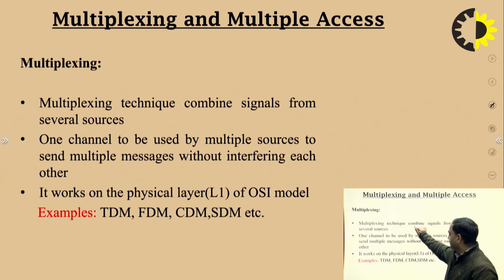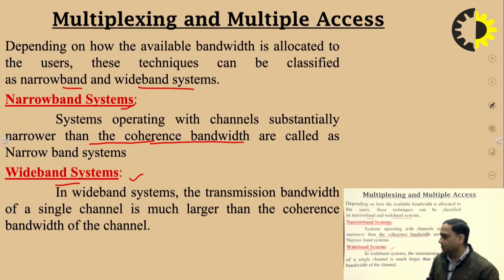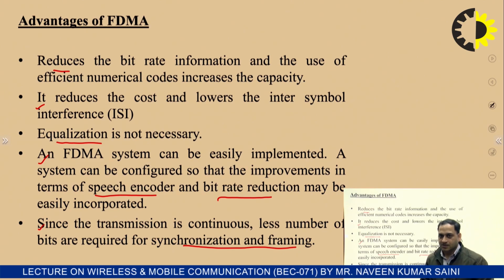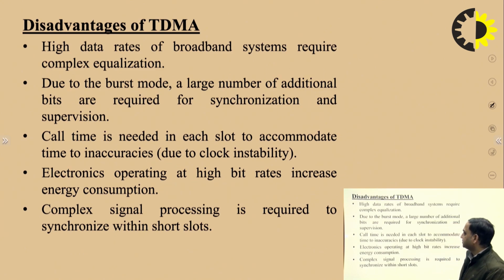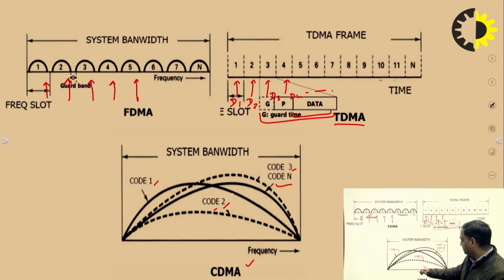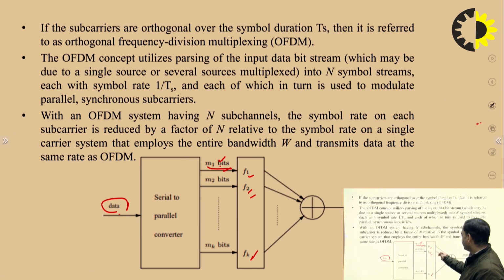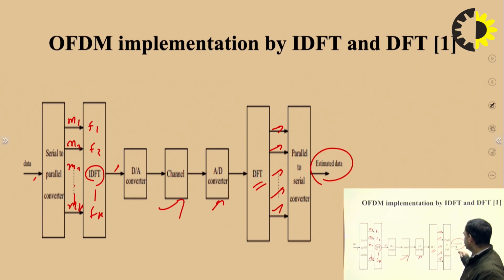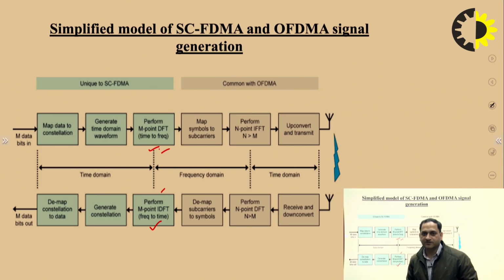MULTIPLEXING AND MULTIPLE ACCESS | WMC | LECTURE 04 BY MR. NAVEEN KUMAR SAINI | AKGEC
Dear All,
Please find the links to all five units for WIRELESS & MOBILE COMMUNICATION below:

Welcome to Lecture 04 of Wireless & Mobile Communication by Mr. Naveen Kumar Saini, AKGEC.

In this lecture, students will learn the concepts of Multiplexing and Multiple Access Techniques, which are fundamental to modern wireless and mobile communication systems. The session explains how multiple users and signals can share the same communication medium efficiently while maximizing bandwidth utilization and minimizing interference.

Topics Covered:

✔ Introduction to Multiplexing
✔ Need for Multiplexing in Communication Systems
✔ Frequency Division Multiplexing (FDM)
✔ Time Division Multiplexing (TDM)
✔ Wavelength Division Multiplexing (WDM)
✔ Introduction to Multiple Access Techniques
✔ Frequency Division Multiple Access (FDMA)
✔ Time Division Multiple Access (TDMA)
✔ Code Division Multiple Access (CDMA)
✔ Space Division Multiple Access (SDMA)
✔ Comparison of Multiplexing and Multiple Access
✔ Applications in Cellular and Wireless Networks

Learning Outcomes:
Understand the fundamentals of multiplexing and multiple access.
Differentiate between FDM, TDM, WDM, FDMA, TDMA, and CDMA.
Learn how communication resources are shared among multiple users.
Analyze the role of these techniques in mobile and wireless networks.

This lecture is useful for B.Tech, Electronics & Communication Engineering (ECE), Computer Science, IT students, GATE aspirants, and learners of Wireless Communication.